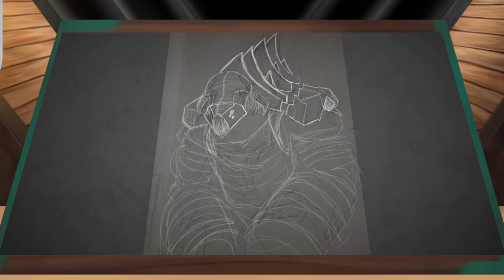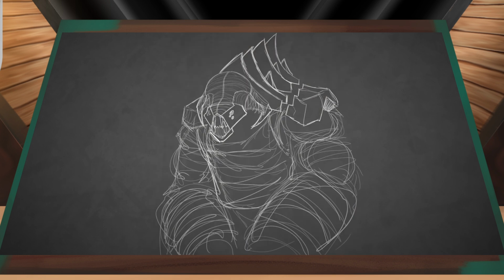"The Desert Ruby" | Monster Concept Art Process | Desert Biome Series Ep. 4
The smallest of the desert giants. This creature is highly aggressive for its size, much like a badger, but may have some unique connections with the people that live here. Do not pick a fight with theses things, because you will lose.

Desert Biome Series Episode 4. I'm fleshing out one section of my original world at a time.